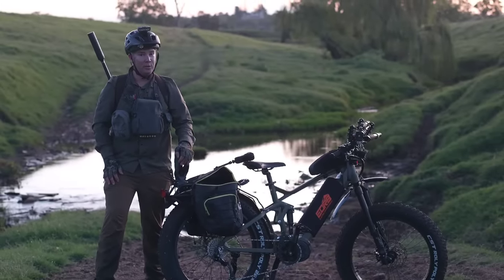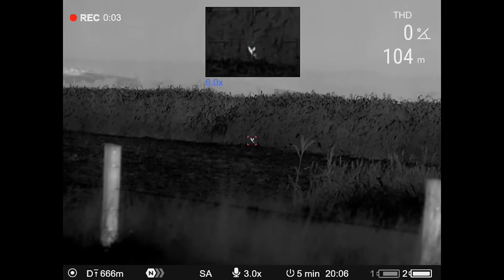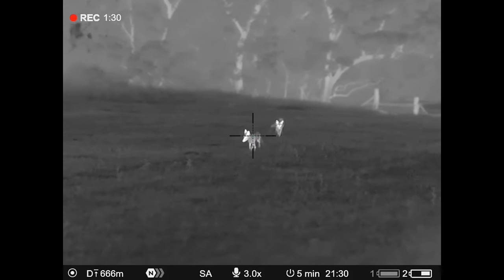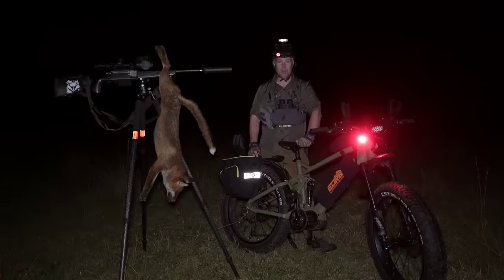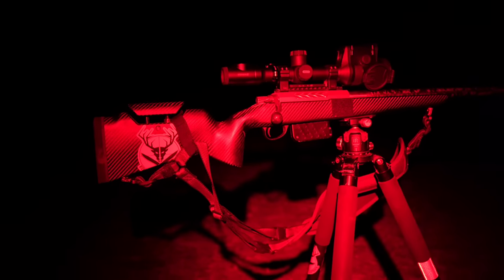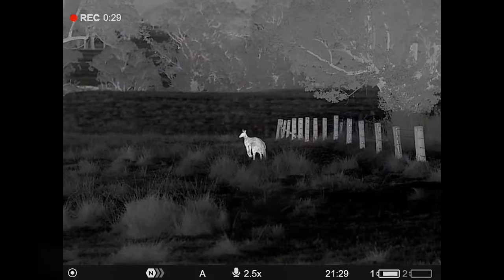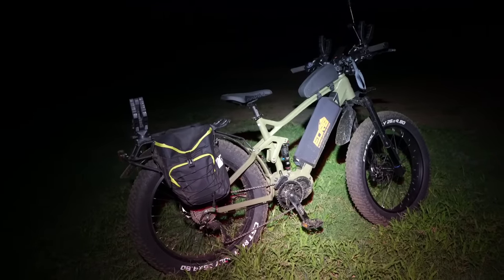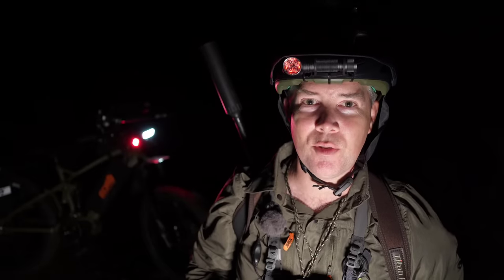Ebike Predator Hunting || Feral Cats & Foxes || EORB FAT1000 MTB || Thermal Shooting Australia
Plenty of feral cats and foxes fall in this little episode, join me on a nights work shooting invasive predator species in Australia. For a twist I'll show you how I'm utilising an Ebike from EORB Australia to move around with stealth and take care of business.

Critters on the deck and not killing native animals and damaging agriculture is the aim of the game. These uncontrolled animals are an environmental and agricultural menace in Australia and are mostly classed as invasive pest species. No, we don't eat feral cats and foxes, they are disposed of in a pit and buried.

I am a vertebrate pest control - contract shooter in NSW. For those wondering about the suppressor use, I hold the necessary permit in NSW to do so. If seeking information regarding that, please check the FAR webpage for details. All shooting is performed on privately owned farms, with exclusive permission granted in writing for paid services.

I'm shooting my custom Tikka T3 rifle chambered in 6mm BR with a 18" Carbon Six barrel and Hi Tec Industries stock. The suppressor from Shawmac Industries which works amazingly well on this cartridge shooting subsonic Speer 75gr Varmint Hollow Points. Or regular ammunition shooting Nosler 80gr Ballistic Tips at just over 3100fps (all reloads). Thermal scope is the Pulsar Thermion 2 LRF XG50. For scanner duties I'm running my Pulsar Merger LRF XP50 thermal binoculars.